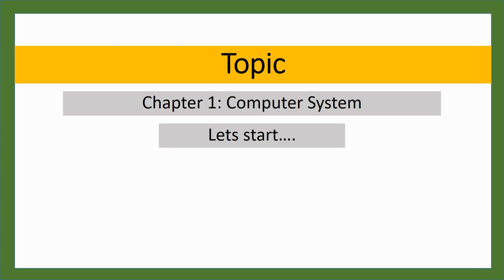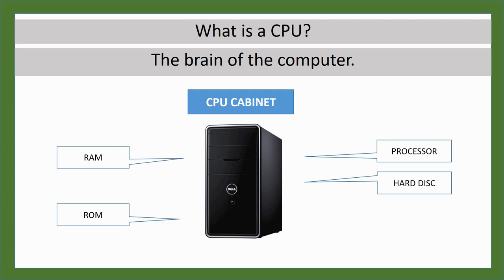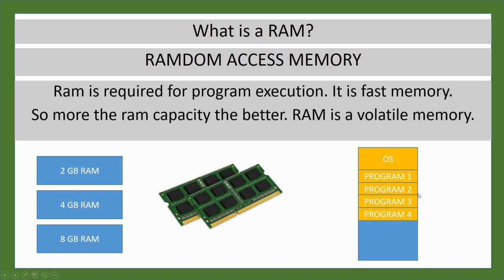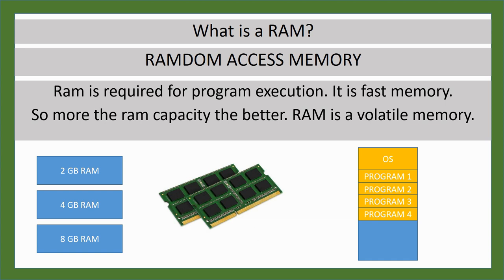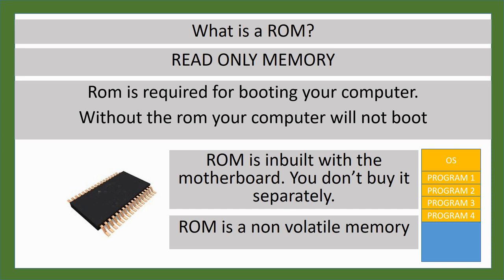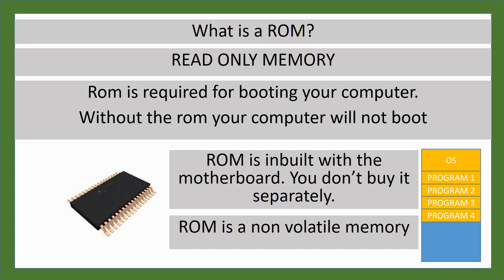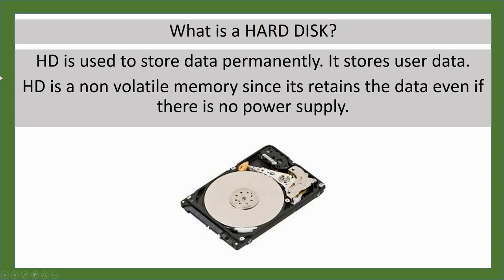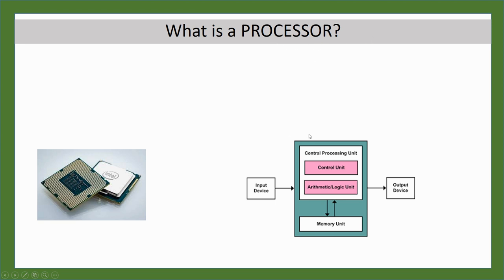computer system (chapter 1, class IX CBSE)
Correction for the word : RAMDOM - it's a typo error. The word is RANDOM
In this video, you will learn the basics of computer like what exactly is CPU, RAM, ROM and Hard Disk.